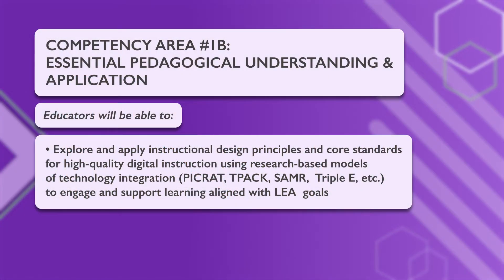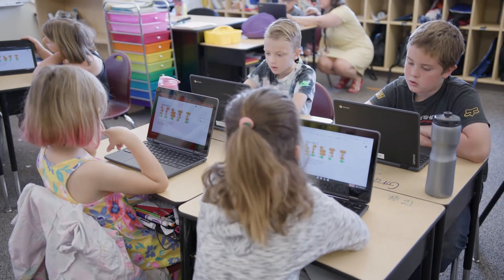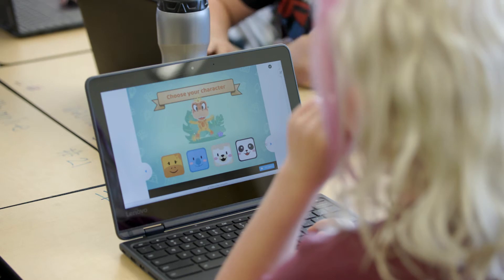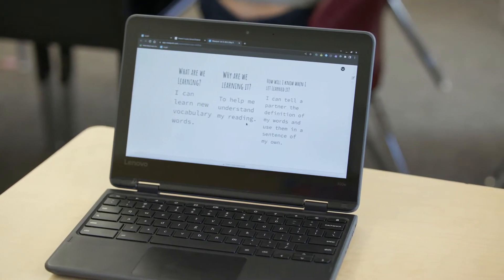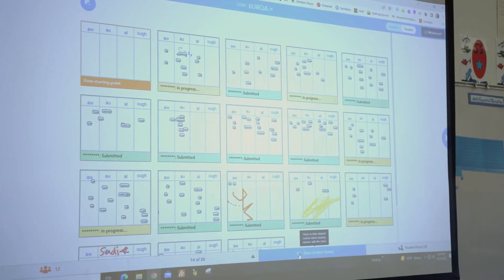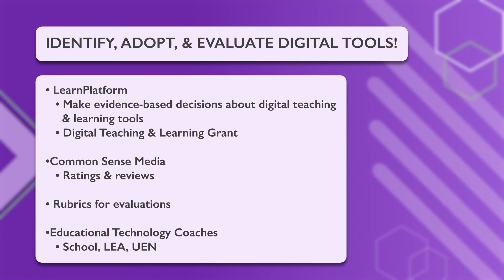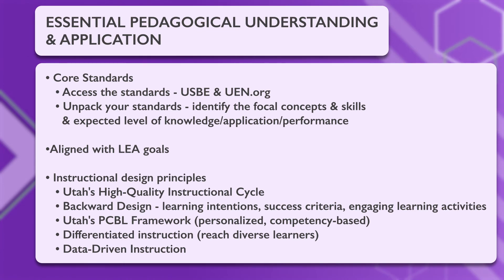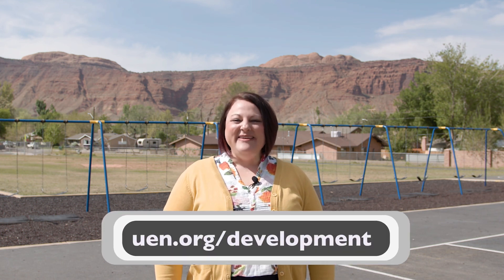PDTV: Instructional Design with Nearpod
In this episode of UEN PDTV, host Katie Blunt is in Moab, Utah where she walks us through the importance of researching and strategizing to find the best ways to use educational technology tools in your classroom. Then, we see it in action as 2nd-grade teacher Abbey Martinez at Helen M. Knight Elementary explains how she’s had success using Nearpod as a digital tool to create productive and engaging lessons for her students.